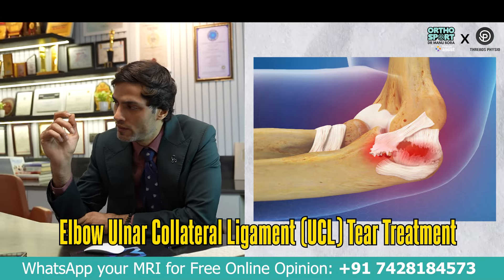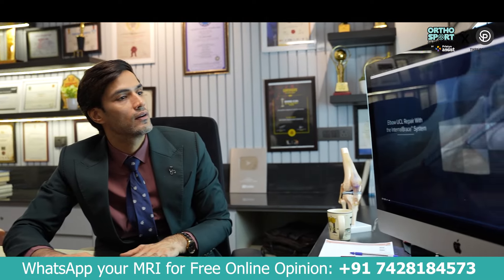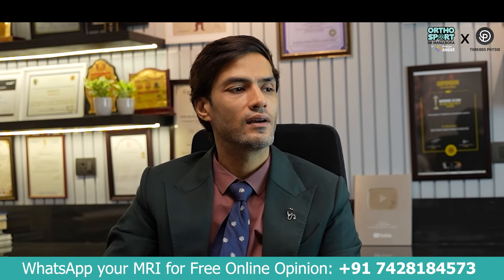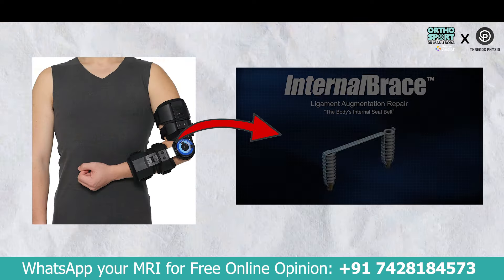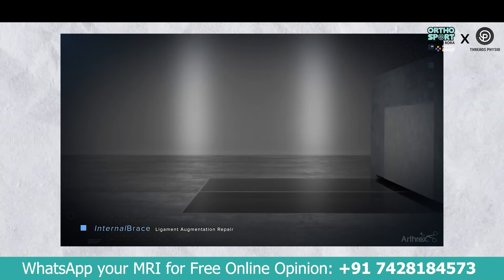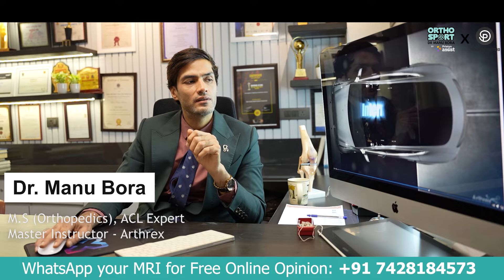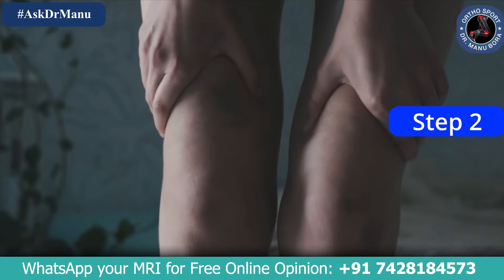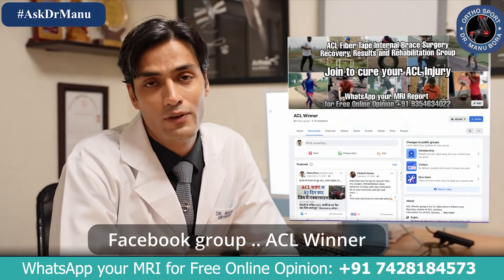कोहनी में लिगामेंट इंजरी और लचक | Elbow Ulnar Collateral Ligament (UCL) Tear Treatment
Heal your ACL Tear/ Injury without Surgery | Pre-Order Book NOW!

4. ACL इंजरी के बाद भी नहीं है दर्द, तो क्यों कराएं ट्रीटमेंट ACL TEAR SYMPTOMS AND DIAGNOSIS
6. आइये जाने, मैं कैसे करता हूँ ACL सर्जरी, why ACL all inside fibre tape is better then screw surgery
7. क्या आपके कंधे की मांसपेशी में दर्द है ? तो देखें ये वीडियो , SHOULDER SUPRASPINATUS TENDINITIS
9. क्या आपका कंधा भी उतर गया है तो देखे ये विडियो, Best Shoulder Dislocation TREATMENT
10. ACL INJURY, HINDI Q&A WITH DR MANU BORA, HOW TO DIAGNOSE ACL TEAR AND TREATMENT